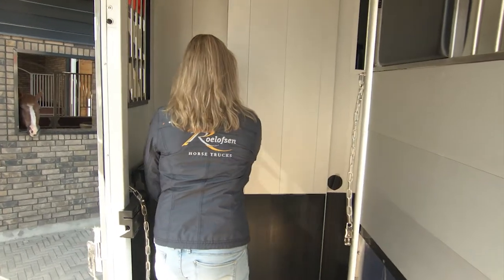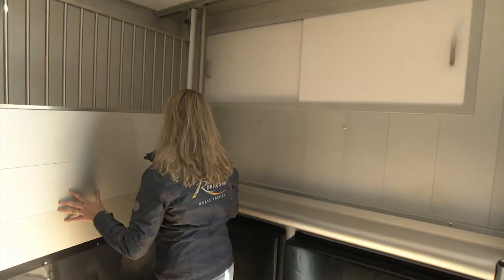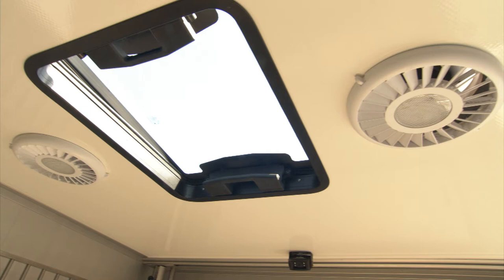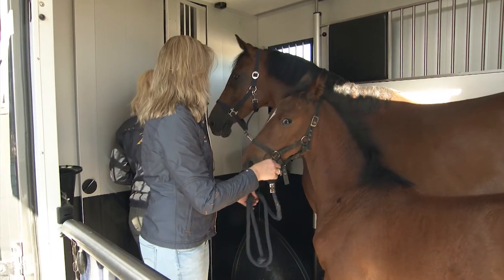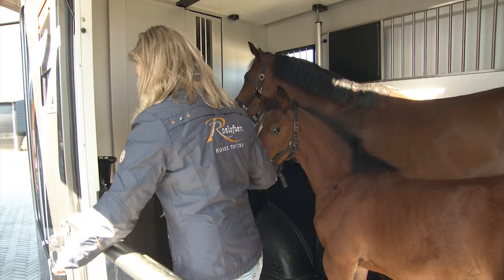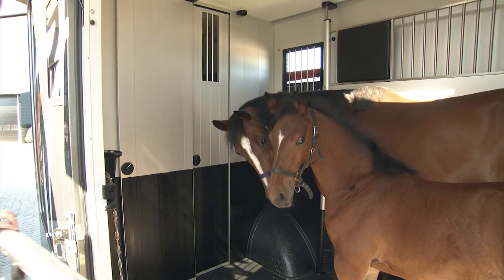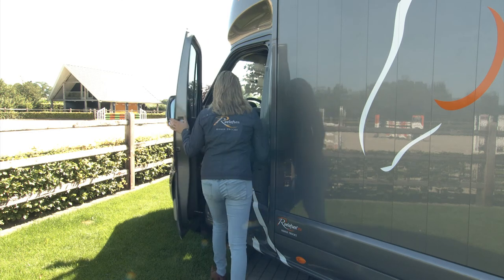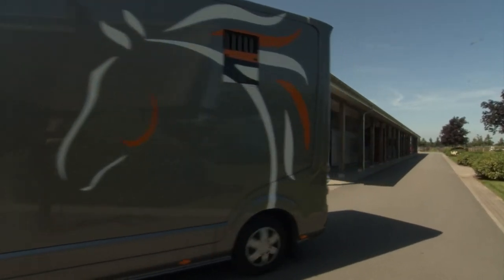Roelofsen Horse Trucks, safe transport for mare and foal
De Parados van Roelofsen is het ideale vervoersmiddel voor merrie met veulen.

The Roelofsen Parados is the perfect transport for mare and foal.